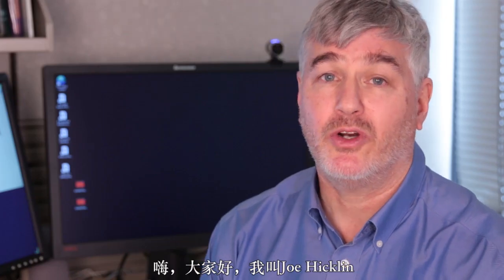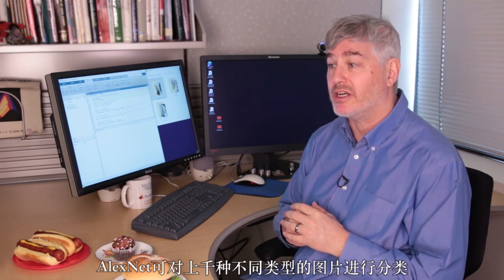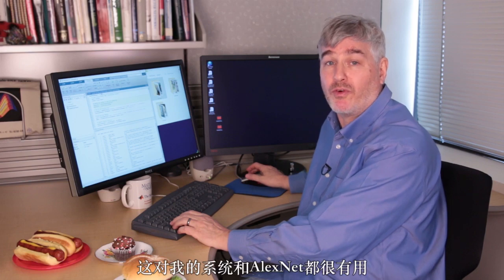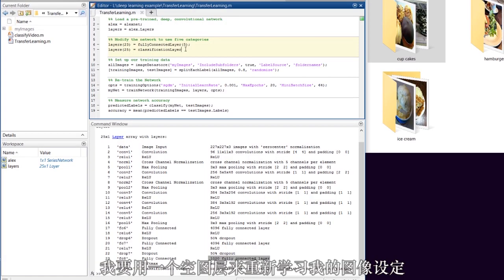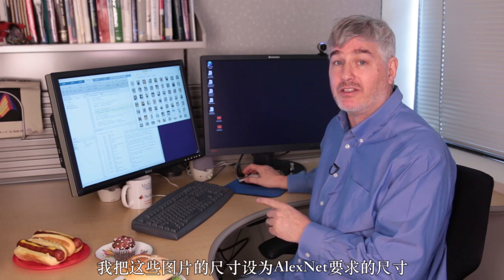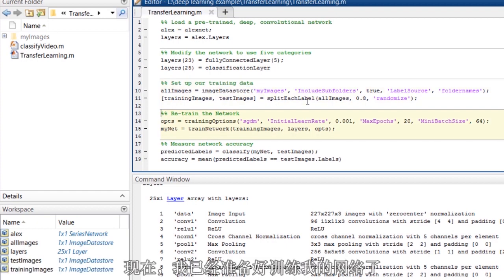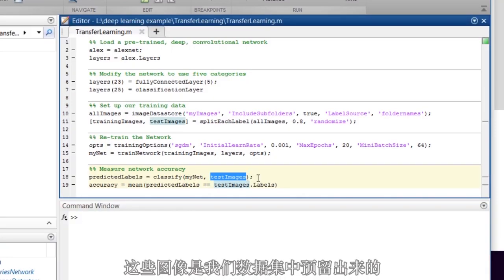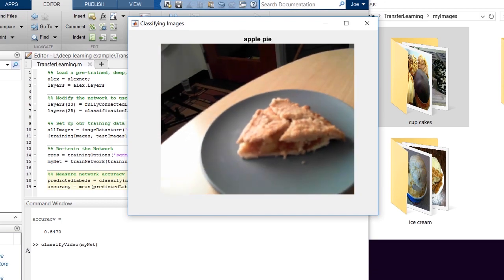10 行 MATLAB 代码实现迁移学习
使用 MATLAB 实现迁移学习，了解如何应用深度学习解决你的实际问题。
本视频演示了使用迁移学习重新训练一个预训练的深度卷积神经网络（CNN 或 ConvNet）AlexNet，并对零食进行识别，包括热狗、杯子蛋糕和苹果派。